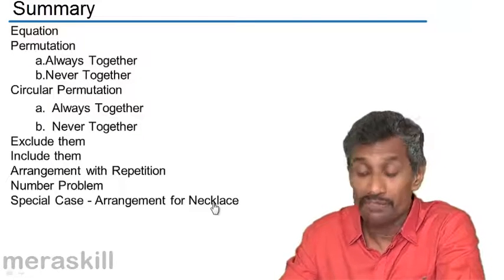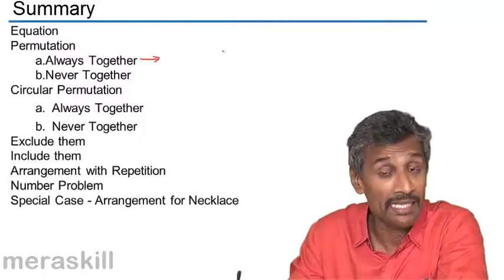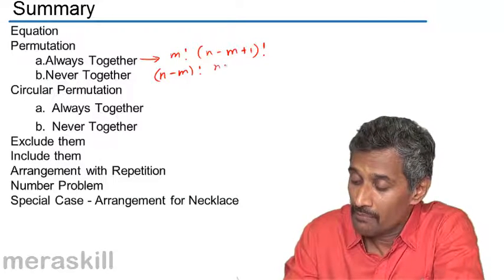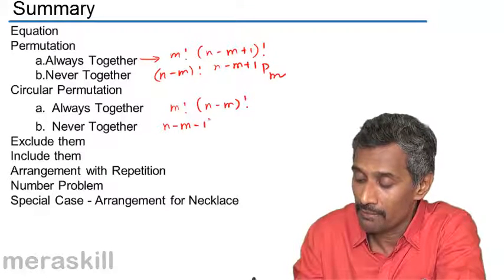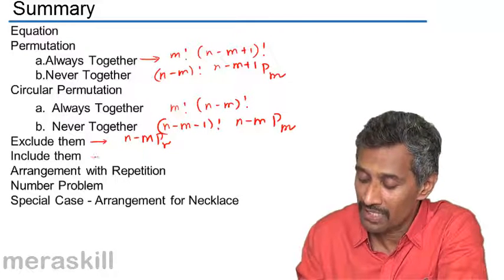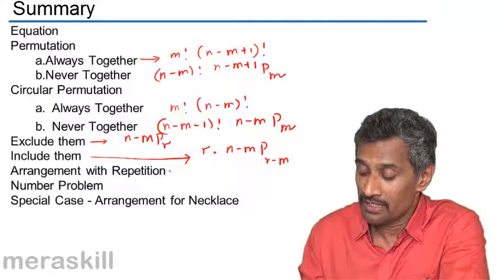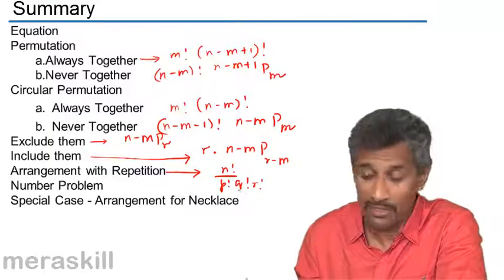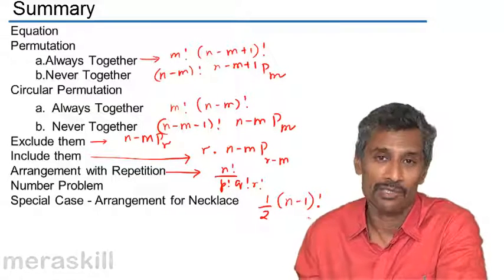Summary of Permutation | Permutation and Combination | CA CPT | CS & CMA | Class 11 | Class 12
Summary of Permutation, Learn Basics of Permutation and Combination. What is Permutation? What is Combination? Problems on Permutation and Combination.